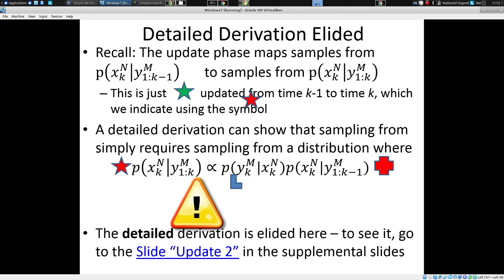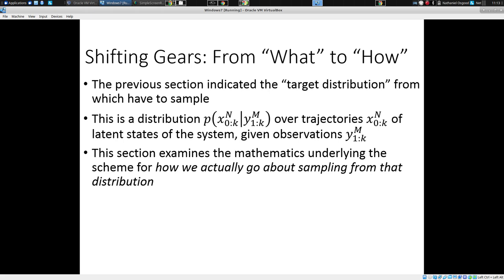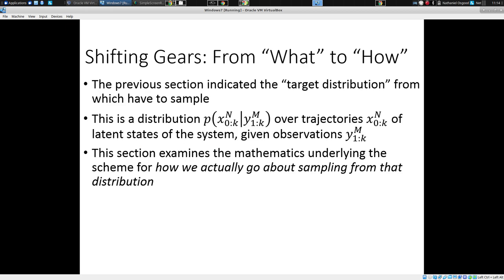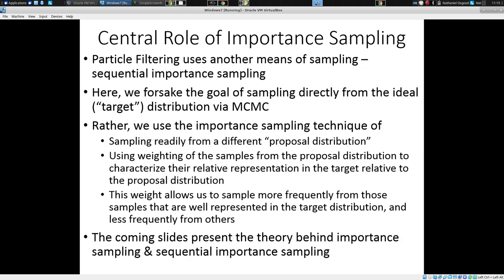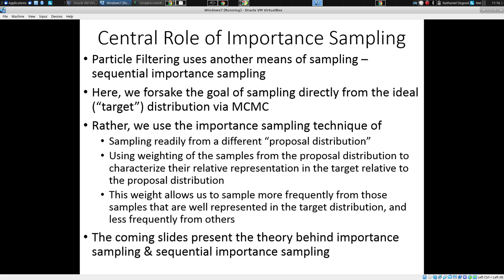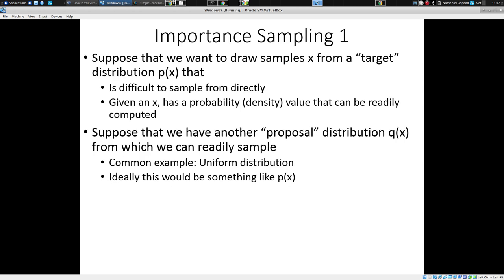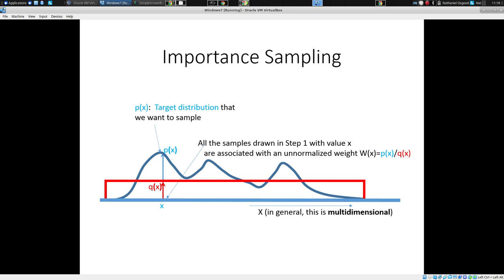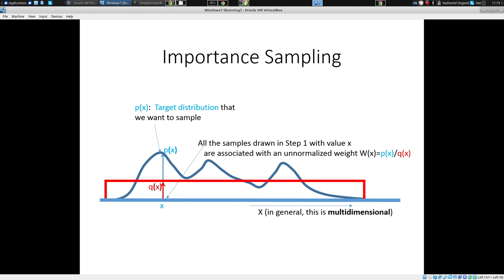Sampling view of Particle filtering using importance sampling 2019 12 05 11 11 56